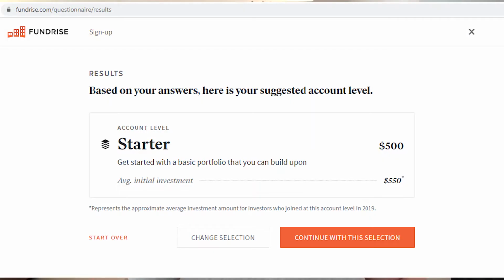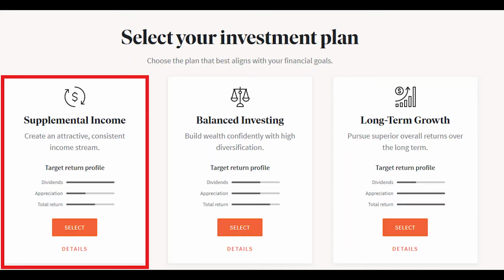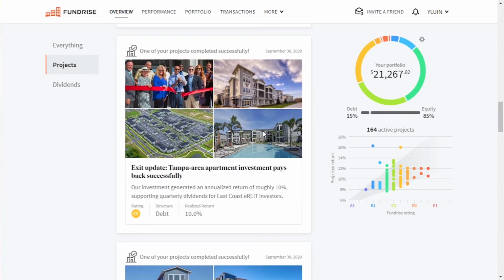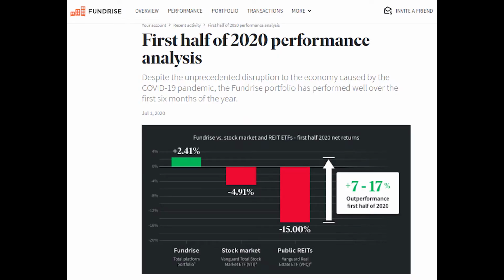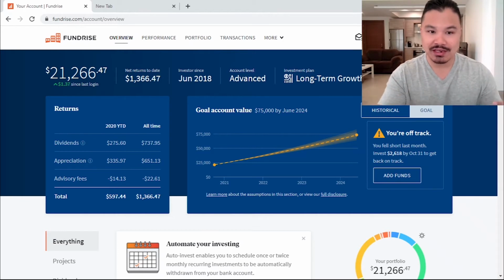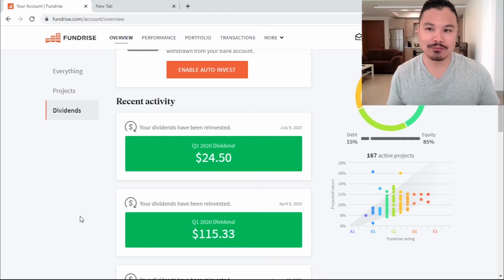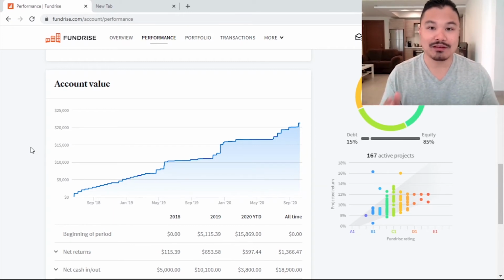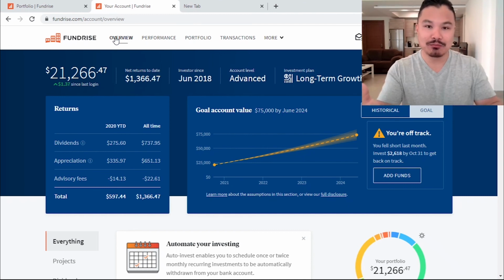Fundrise 101 | Let's Make A Million Ep. 24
In today's video I go over Fundrise and give you a brief overview of the platform and how it works. It's a great way to invest in real estate, without the headaches!

00:51 - What is Fundrise?
02:55 - Fundrise REIT versus Traded REIT
03:32 - How Does Fundrise Actually Work?
05:11 - Fundrise eFunds and eREIT's
06:42 - Fundrise Dividends
09:07 - Why Should You Invest?
12:22 - Passive Investing with Fundrise
14:05 - The Fundrise Account Overview

My Investments

Recommend Books On Real Estate

The Book On Rental Property Investing
The Millionaire Real Estate Investor
Set For Life

Recommend Books On Personal Finance

Total Money Makeover
Rich Dad Poor Dad
I Will Teach You To Be Rich
The Richest Man In Babylon

Recommended Books On Business

The Next Five Moves
The Millionaire Fastlane
The Snowball

Recommended Books On Stock Market Investing

Simple Path To Wealth
One Up On Wall St

Recommended Books On Philosophy & Leadership

The Obstacle Is The Way
How To Think Like A Roman Emperor
Extreme Ownership

Recommend Books On Personal Self Development

The Power Of Ambition
The Magic Of Thinking Big
How To Win Friends & Influence People

My Investments

Set For Life

The Millionaire Fastlane
The Snowball

Extreme Ownership